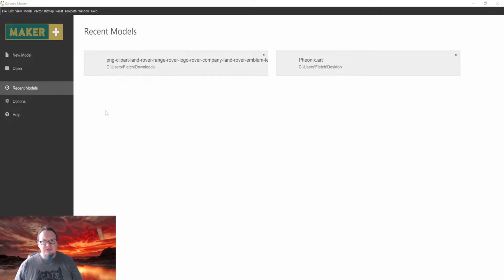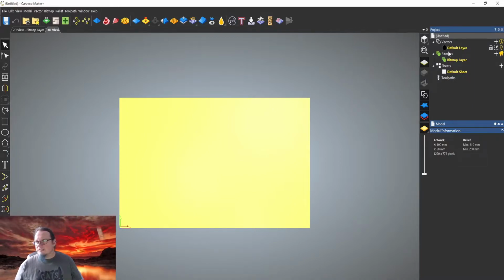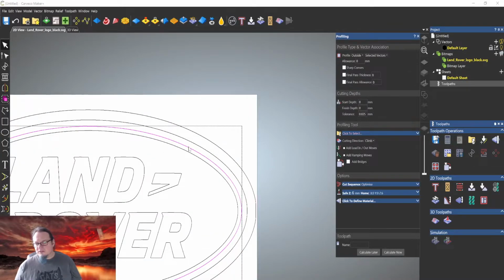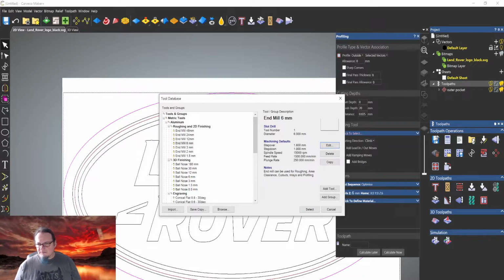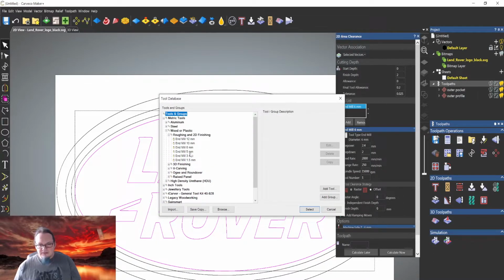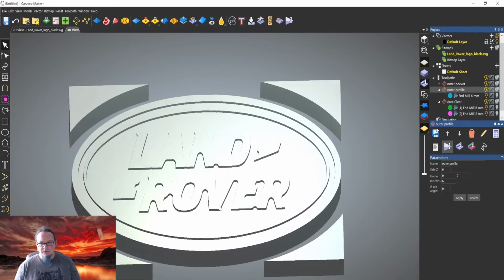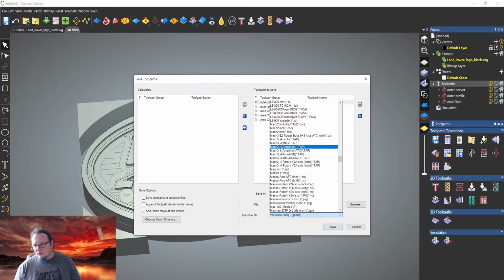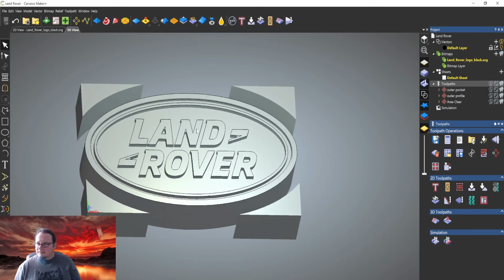Carveco Maker Plus vs Vectric Aspire - Part 2 of 3 - Programming Carveco Maker+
In this video which is part 2 of 3 in a series showing Vectric aspire vs Carveco maker plus, we use Carveco to program the same design as we did in part 1 with Vectric.

Going through the same process of Raster image to Vector image conversion and then creating a program to save and use on the CNC machine.

Visually more appealing to the eye Carveco comes with a great starter database of tooling and also has many post-processor output variants to suit many machines out of the box.

In part 3 however, we will discuss the pros and cons with both software's and are either of these 2 packages the right one for you.

If you like the series so far and want to help support me to create more video content like this then I have started a Buy Me a Coffee account and appreciate anyone who is in a position to help.